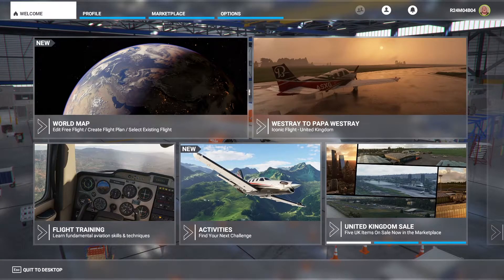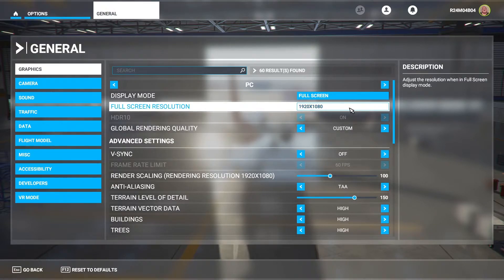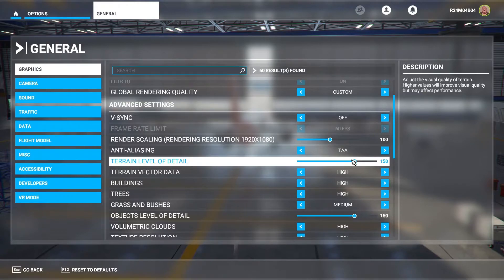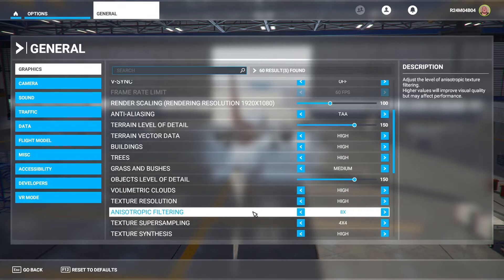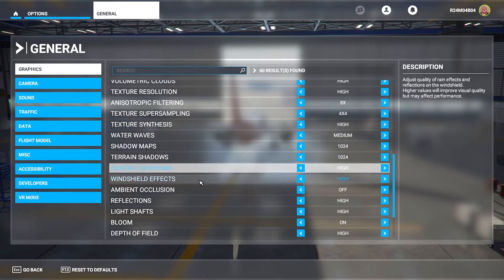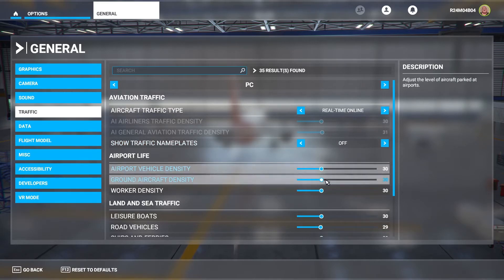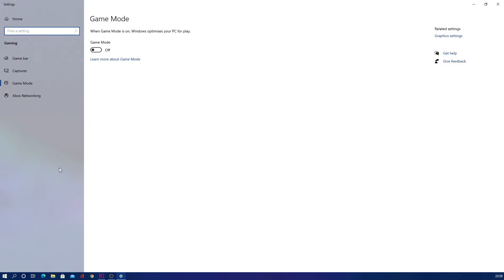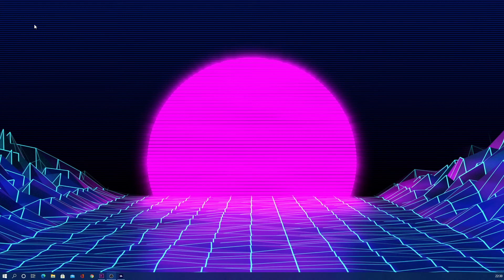Microsoft Flight Simulator | HOW TO BOOST FPS | My Settings explained | + 15 FPS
In this video I explain my MSFS settings and how I gained up to 15 FPS in the simulator. The game is not very well optimized as it goes and until direct x 11 comes out the performance wont be too good for our mid rangers. Hope you enjoyed the video!

Nightbot Commands
!hardware

***My Specs***
CPU: Ryzen 5 3600X
GPU: RTX 2080 Super
RAM: HyperX FURY 16GB (2x 8GB) 3200MHz
Motherboard: ASUS ROG STRIX B450-F

***My Joystick***
Thrustmaster T.16000M FCS Joystick

***Addons***